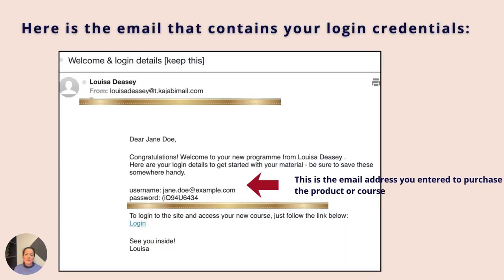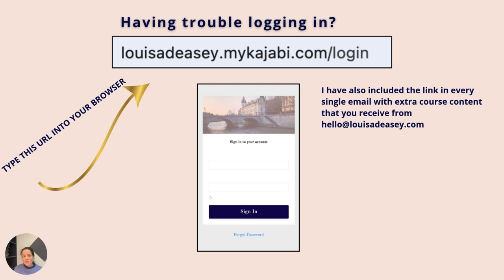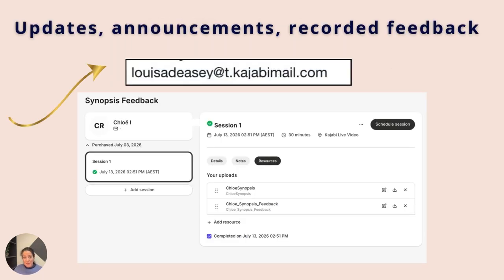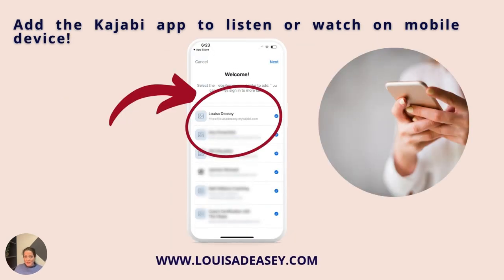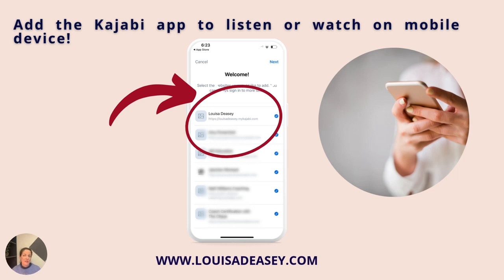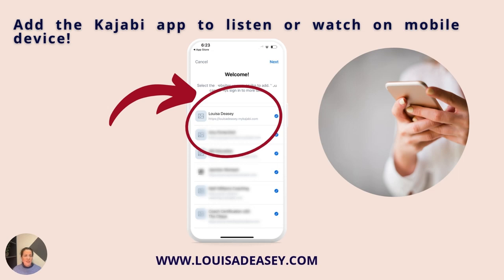Logging into your new course from Louisa Deasey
Hi friends! Please watch this to learn how to access your new program from Louisa Deasey if you are having trouble logging in. 😊

Further Resources:
I'm Louisa, author of two published memoirs, I teach writers how to turn a personal story into a compelling narrative to the high standards of traditional publication.

📖 A Letter From Paris by Louisa Deasey

📖Love & Other U-Turns by Louisa Deasey